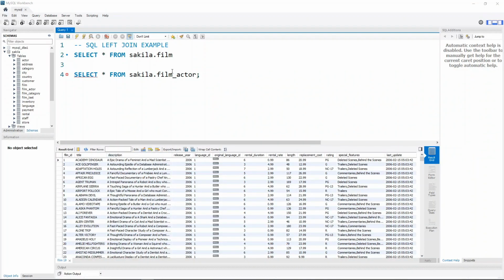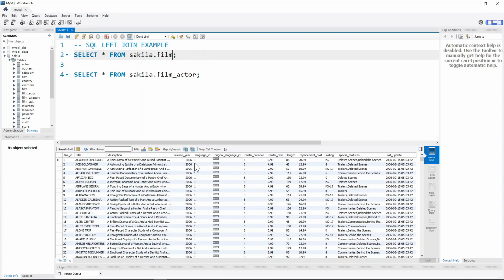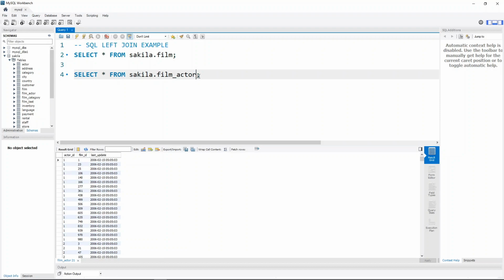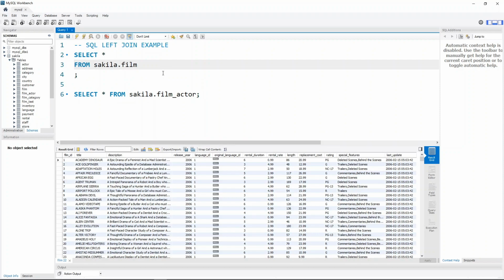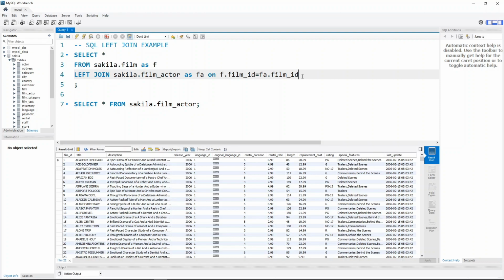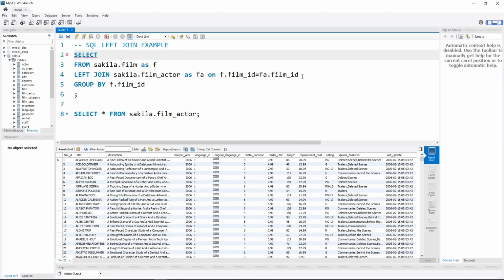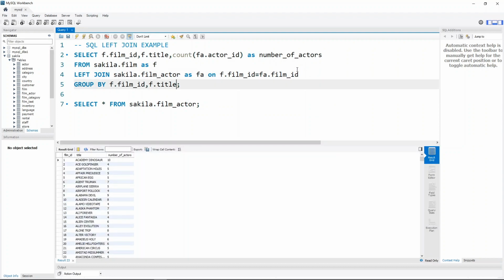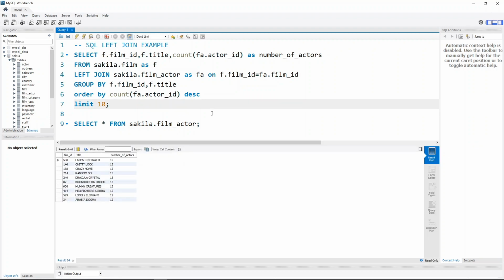SQL Queries Basics - Left Join Explained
This video explains a simple practical example of a left join - which in my experience - is the most widely used join in industry